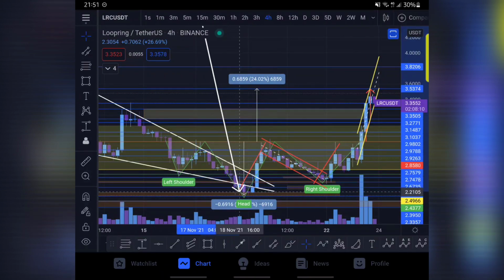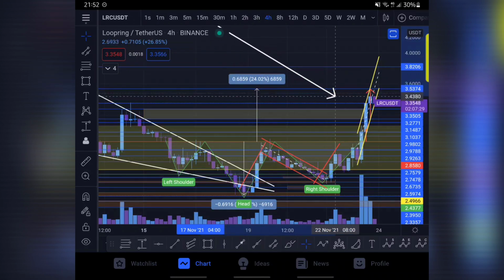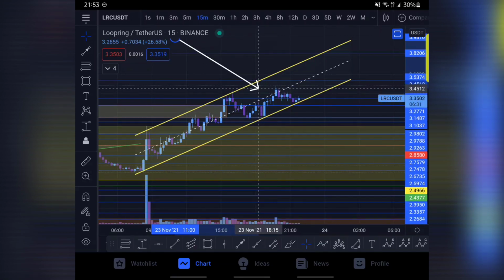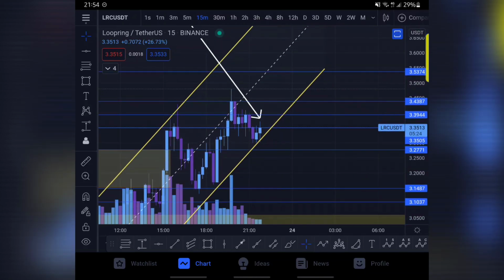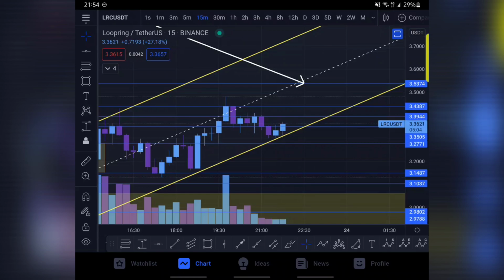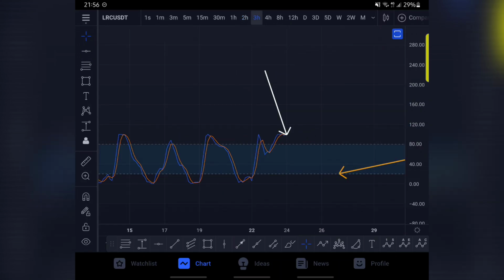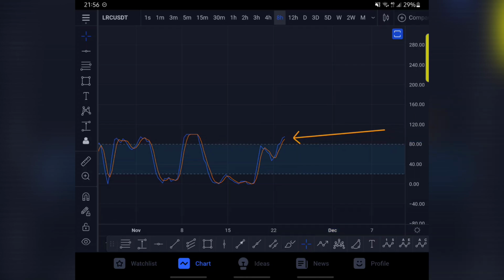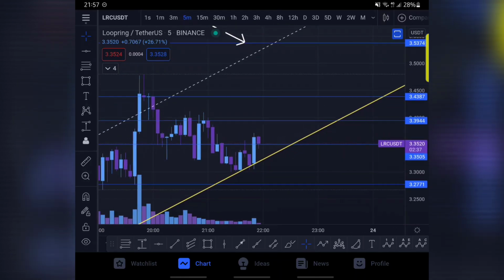LOOPRING..$LRC.. in a beautiful channel...Will it get to my target from the inverse h/s @$3.53 ?????